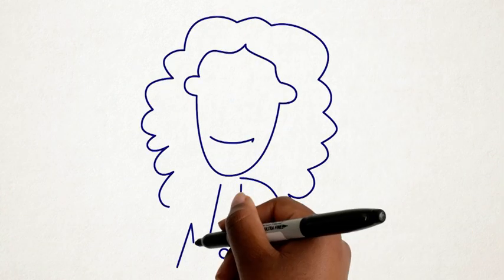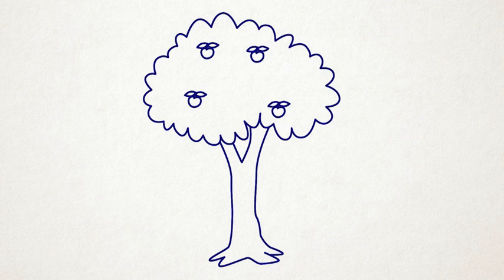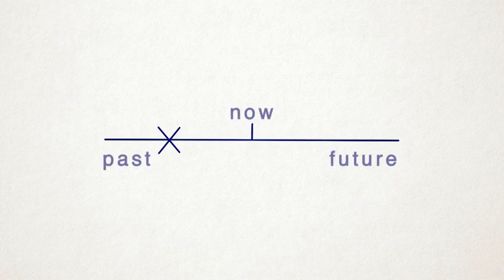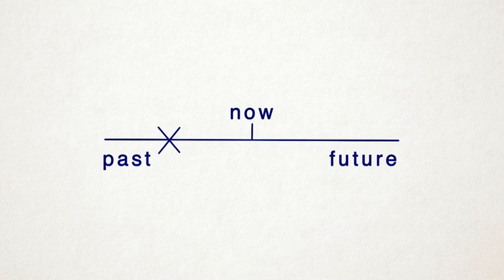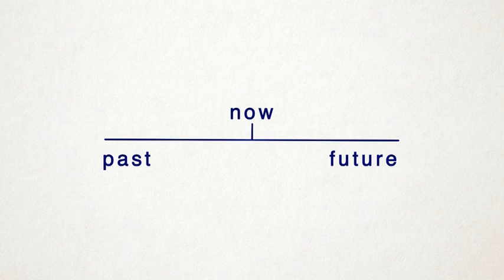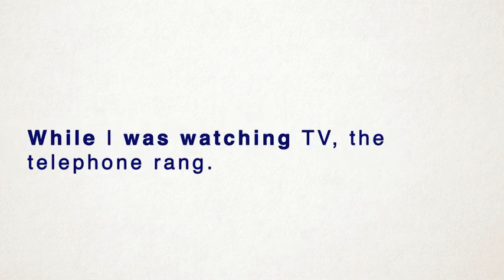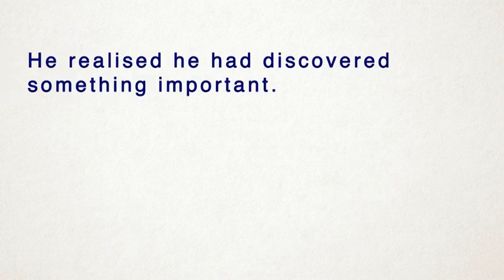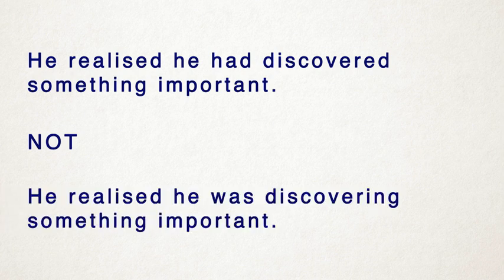Think 2 - Unit 8 - Grammar